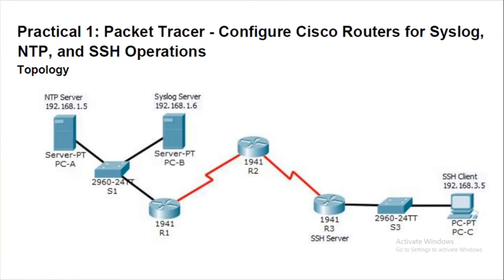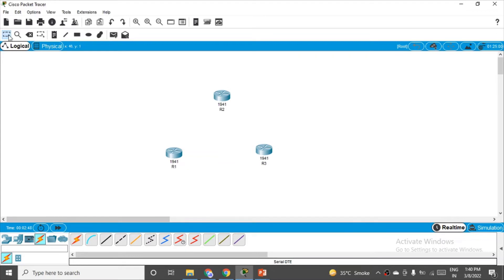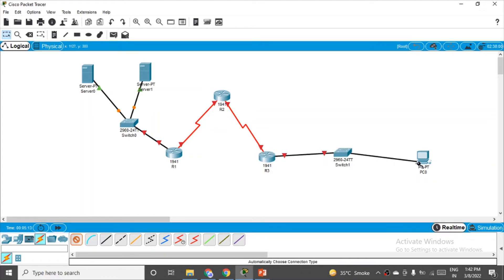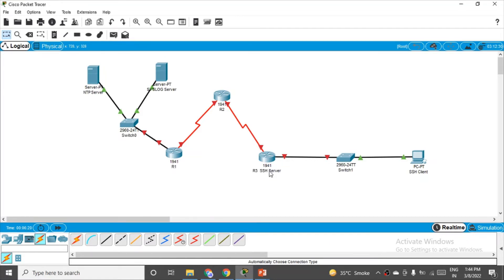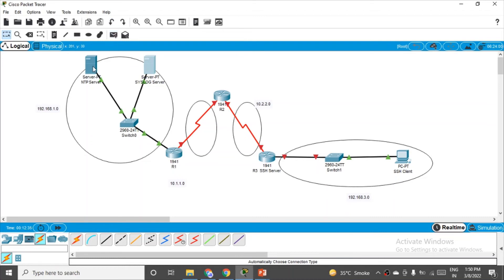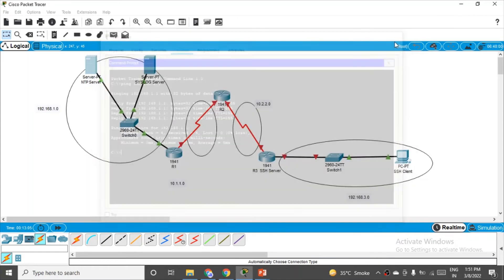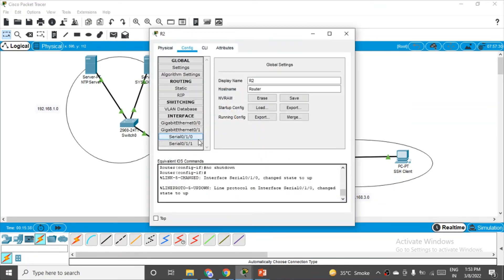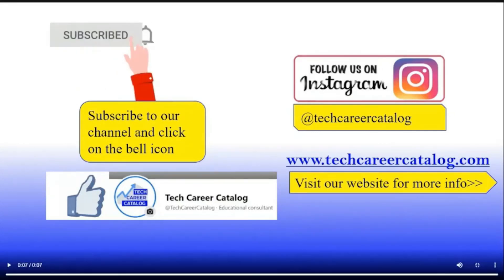Practical 1.1 - Setting up the Network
In this video, I have demonstrated the Setting up of the network for Practical 1 - Packet Tracer - Configure Cisco Routers for Syslog, NTP, and SSH Operations